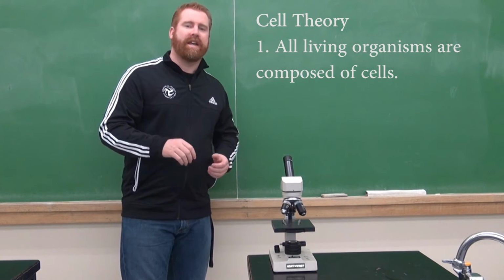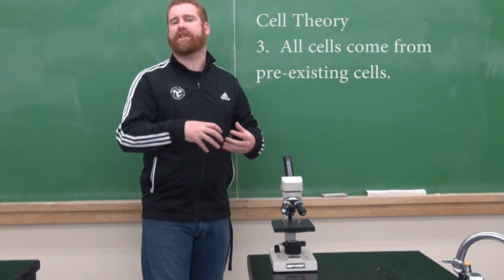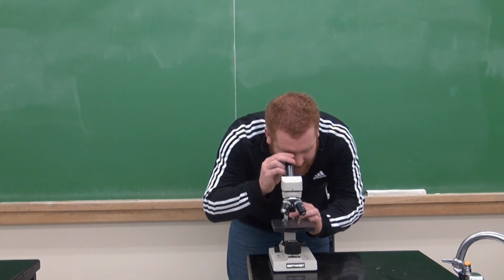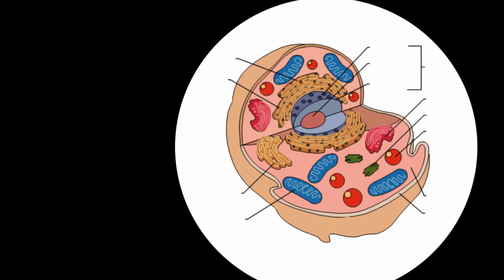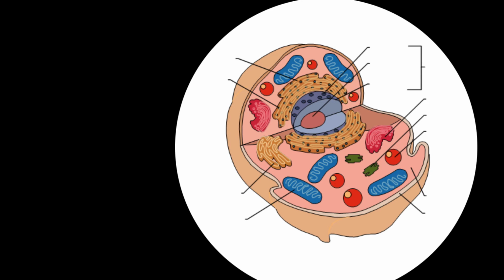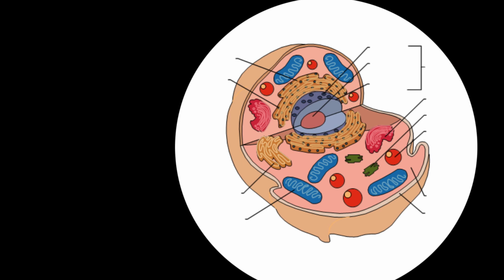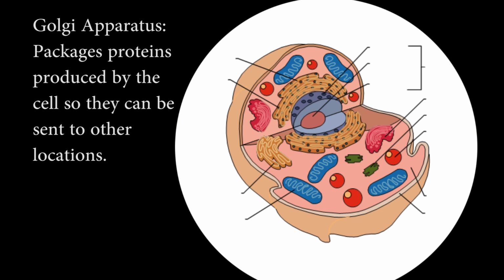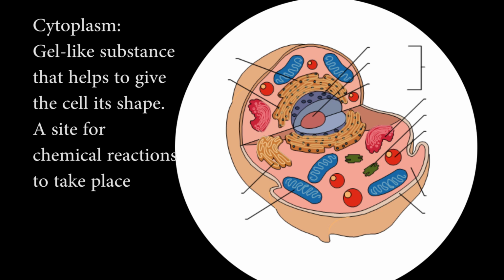Introduction to Cells